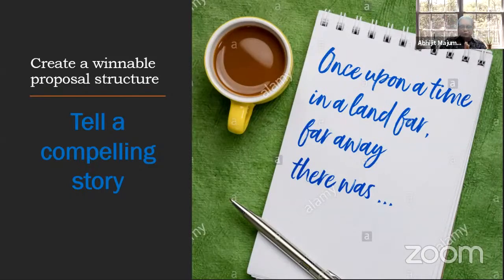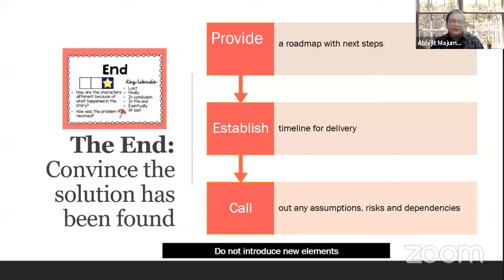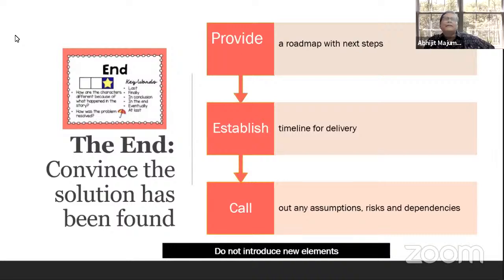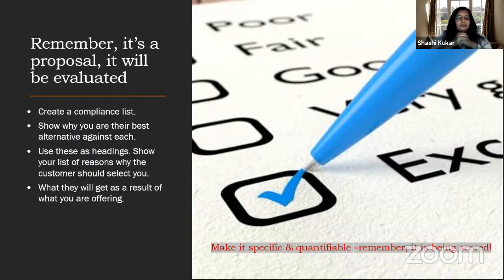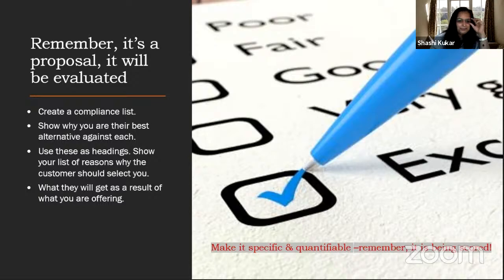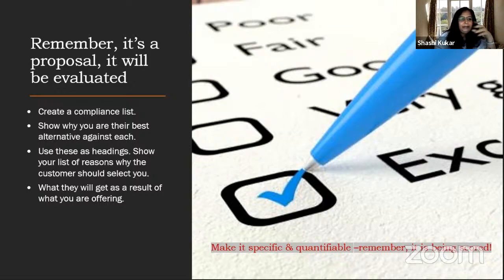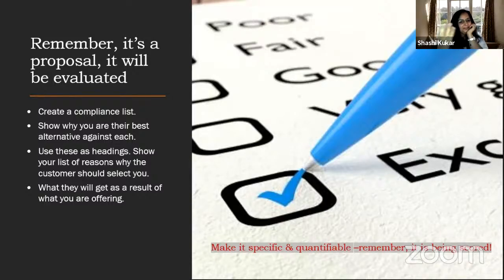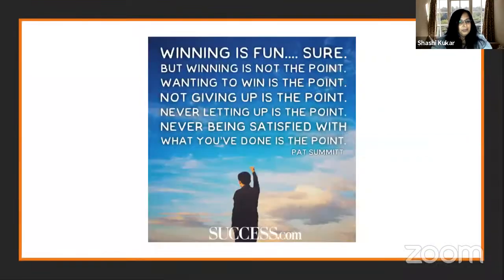Proposal Writing - the Art & Science of it!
Proposal writing is a genre by itself. It is very different from any other form of writing. For a proposal to create impact, it must not only resonate with the client, but persuade them to take action, i.e., a decision to buy your product or service. No surprise then that organizations often struggle with proposals that are poorly organized, inconsistent, and difficult to understand.

Creating a winning proposal is as much a science as it is an art. It is a skill that can be learnt.

Key takeaways:
. What are the pre-requisites of writing a good proposal?
. How can you make the proposal structure compelling for your client?
. Where and how to begin?
. What, how much to include and where?

About APMP India: APMP promotes the professional growth of its members by advancing the arts, sciences, and technologies of winning business. APMP is the worldwide authority for professionals dedicated to the process of winning business through proposals, bids, tenders, and presentations.